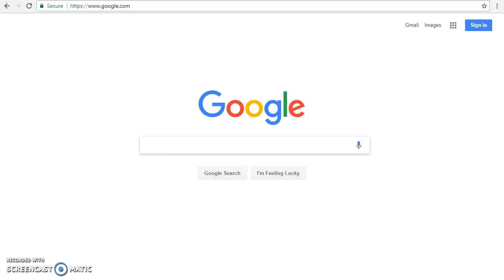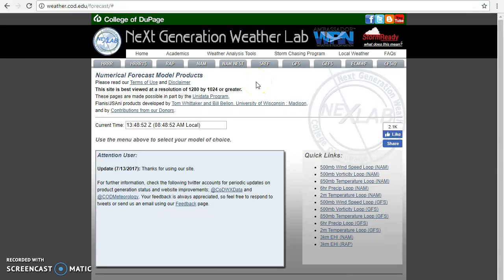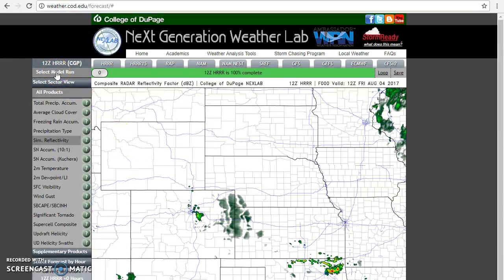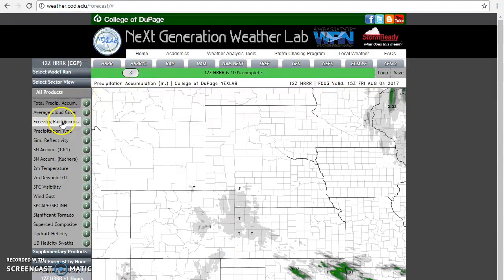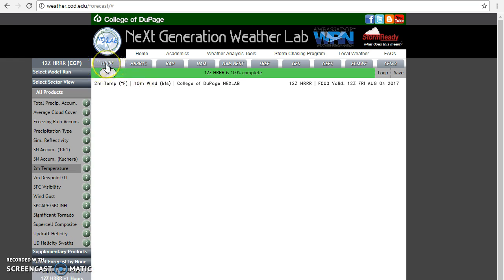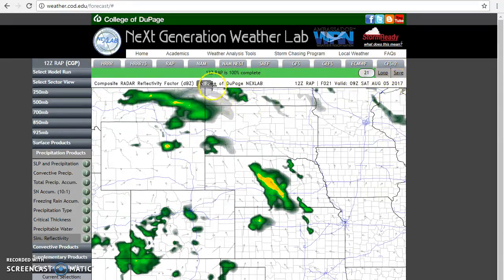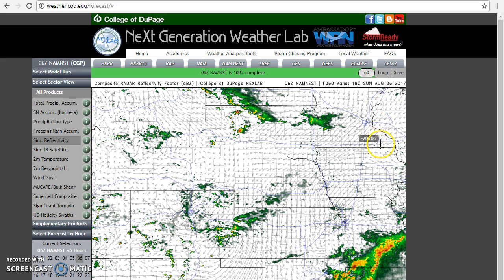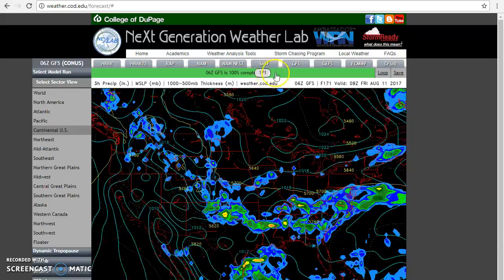Make Your Own Forecast